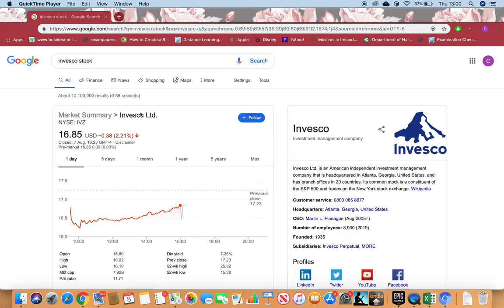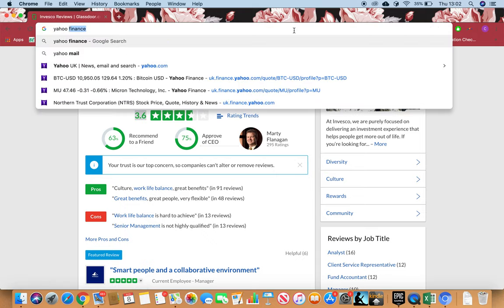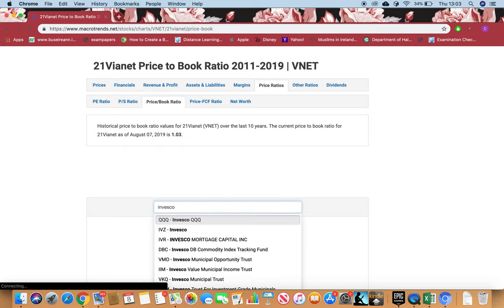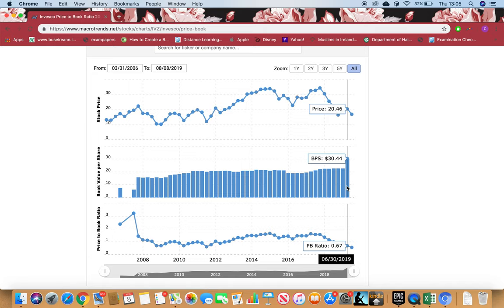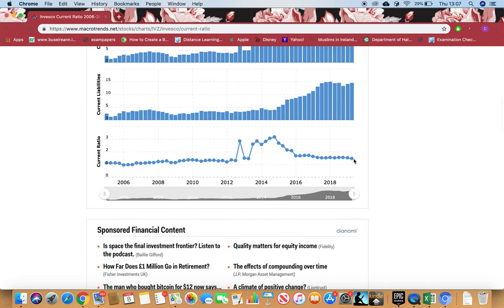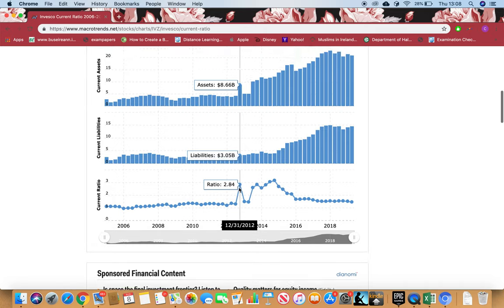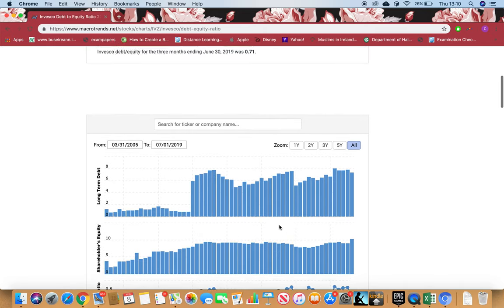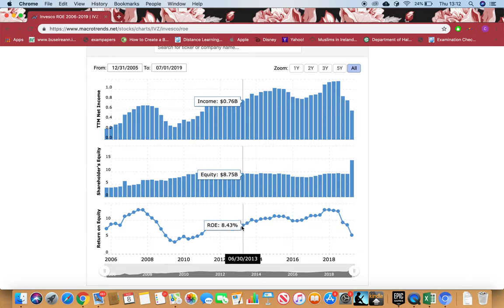Invesco Ltd.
In this tutorial I will be going through some of the tricks to scan   Invesco Ltd.